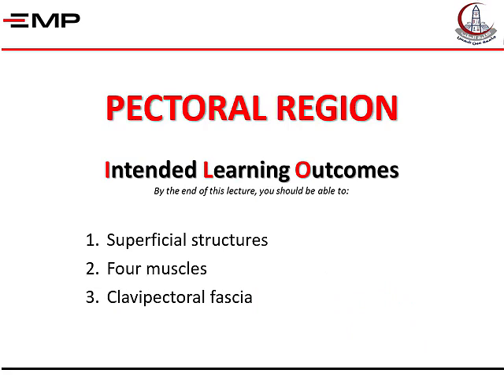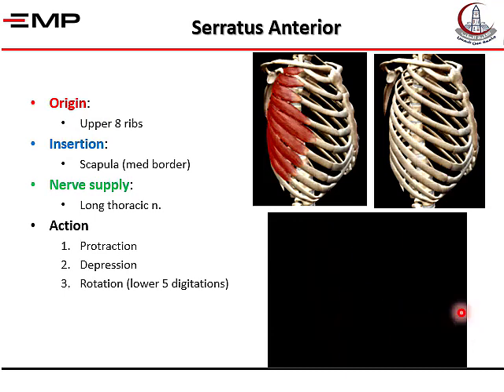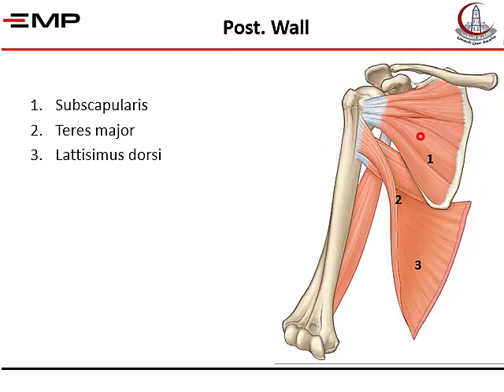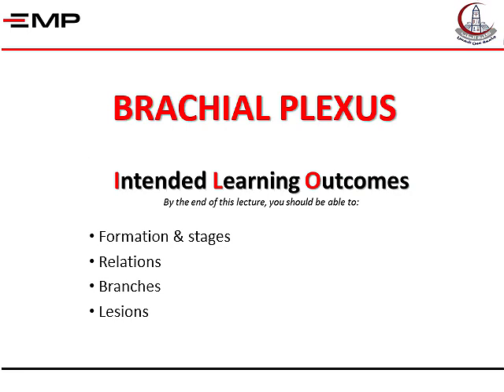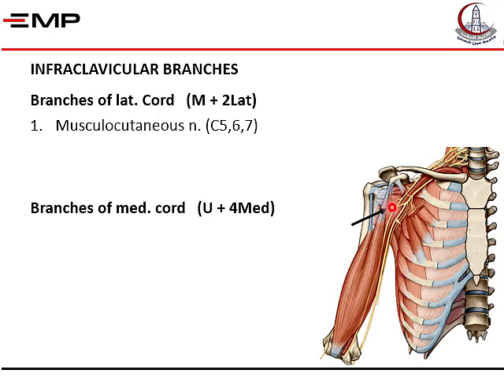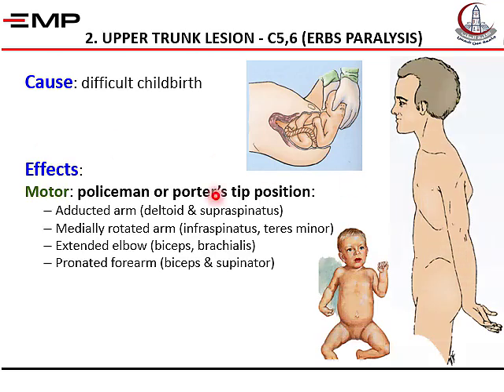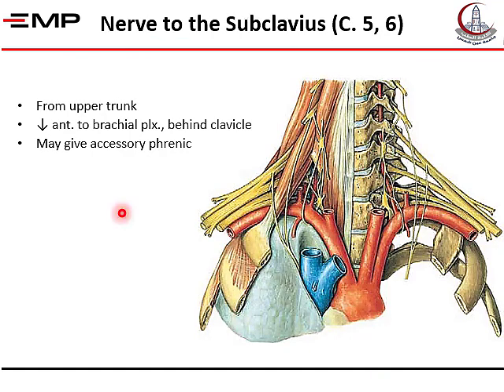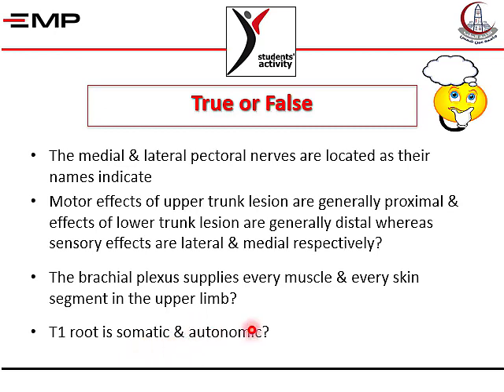Upper Limb 1: Pectoral Region & Axilla